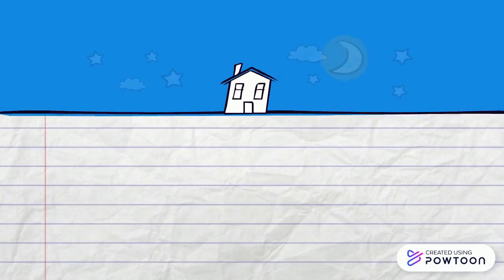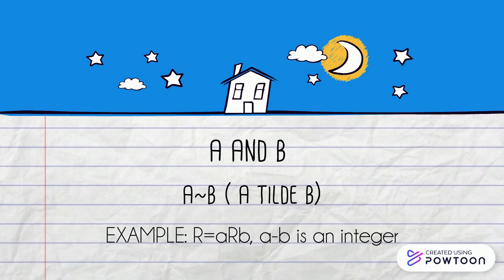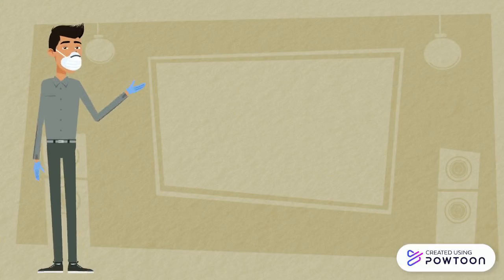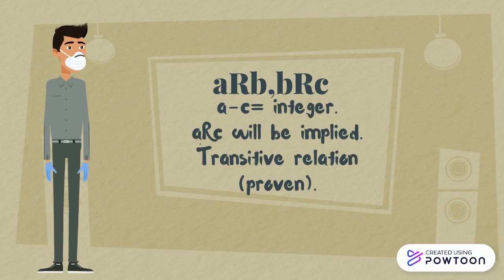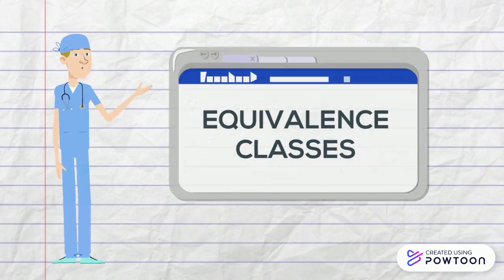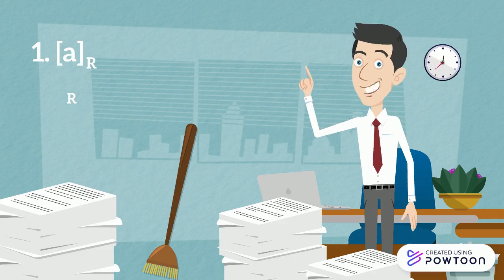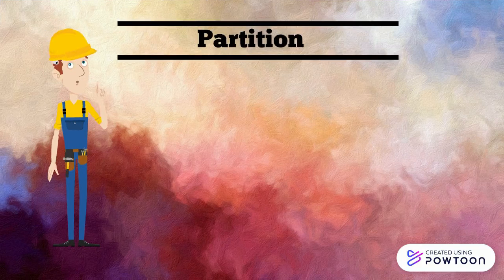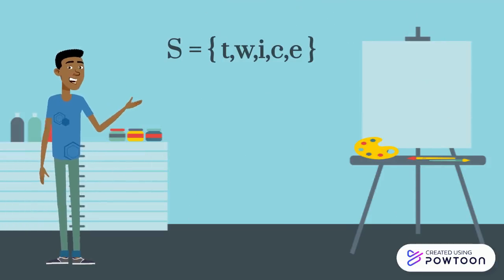cpt 112 part 1